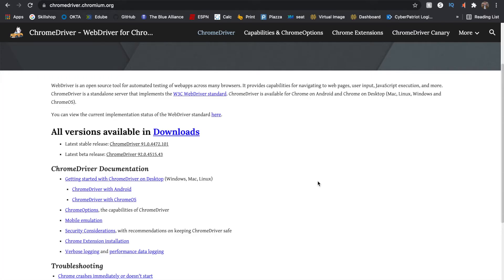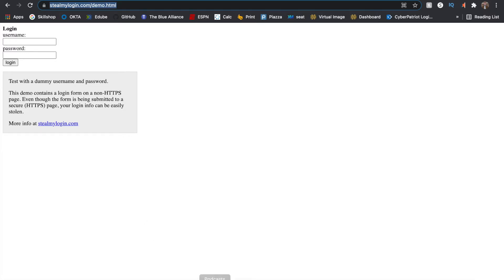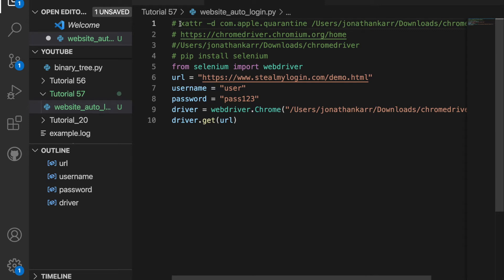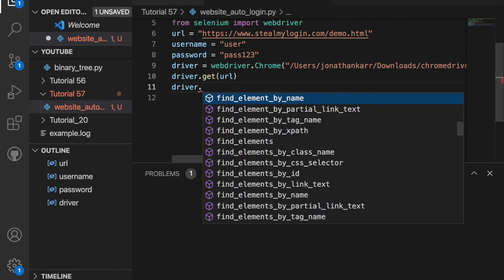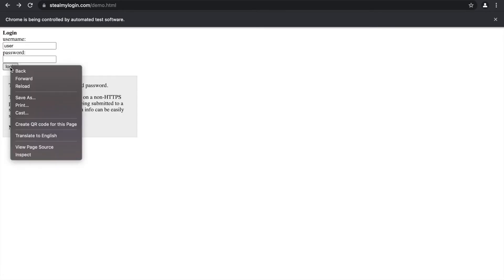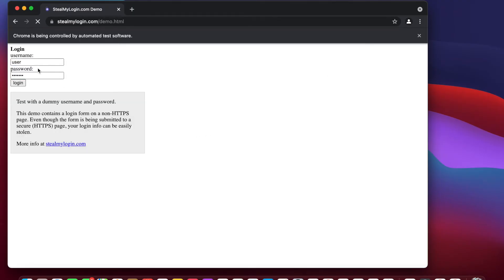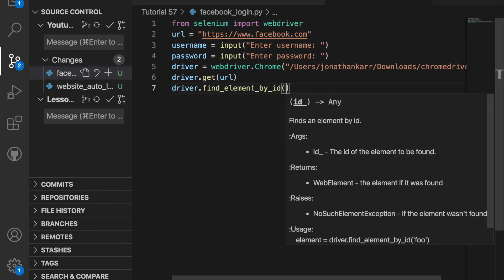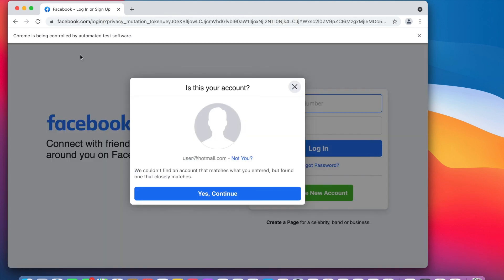Python Tutorial 57: Automatically Login to Any Website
In this video, you will learn how to automatically login to websites. We will first write Python code to log in to a sample website. Then we will write code that login to Facebook. This is the 57th video in the Python Tutorial Series. This course will teach you how to go from beginner to independent programmer.

Timestamps:
0:00 Welcome
0:12 Automatically Login to Websites
5:28 Automatically Login to Facebook